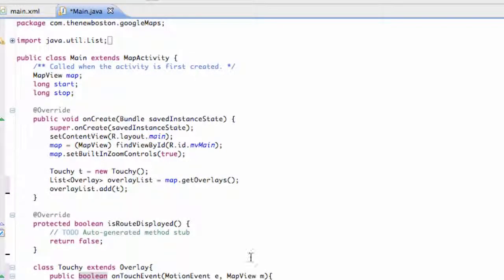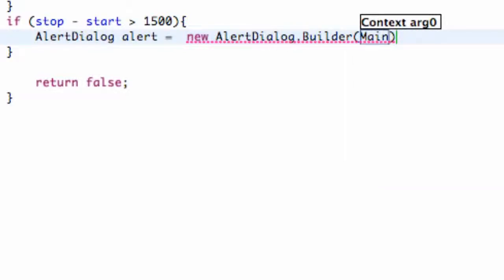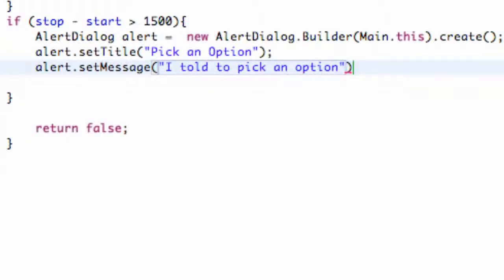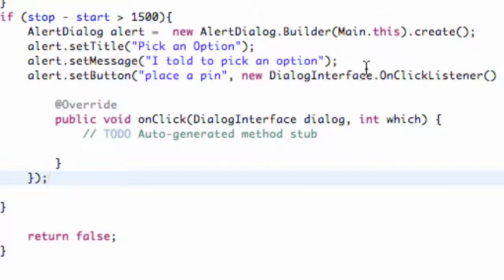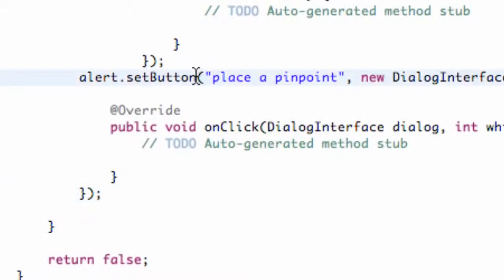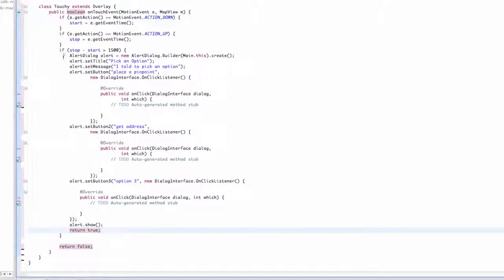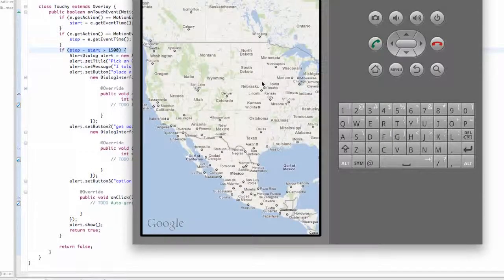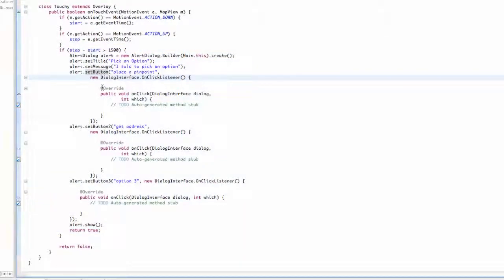Android Application Development Tutorial 134 AlertDialog methods and ClickListener YouTube